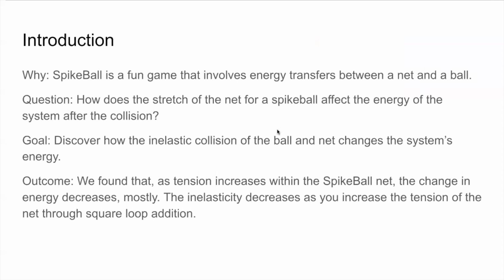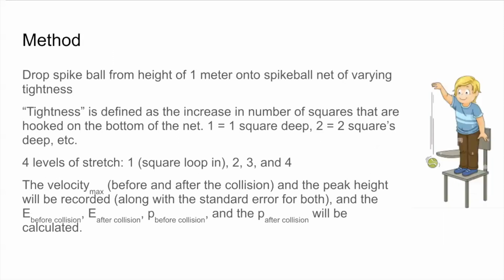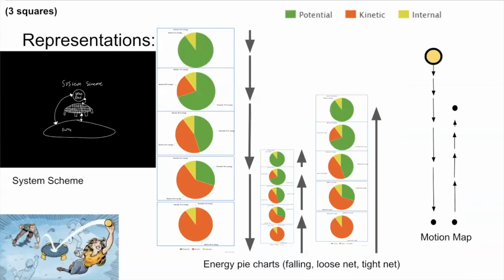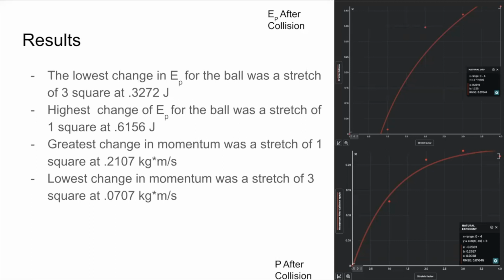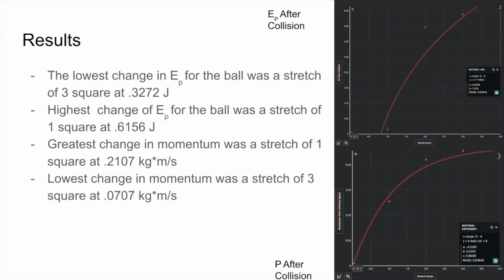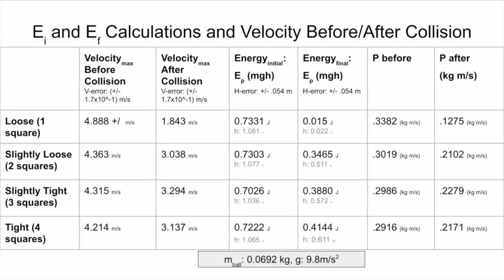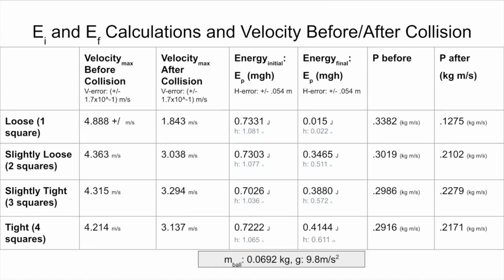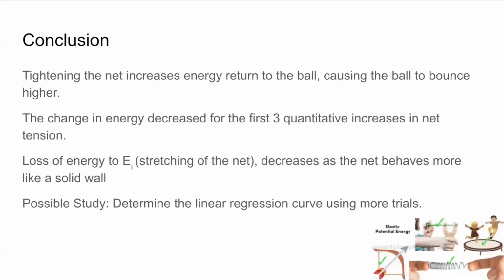LB273 FLP1 Vid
This video is made for the purpose of LB273 Formal Lab 1

by Declan Quinn, Matt Ochoa, and Gilbert Yao